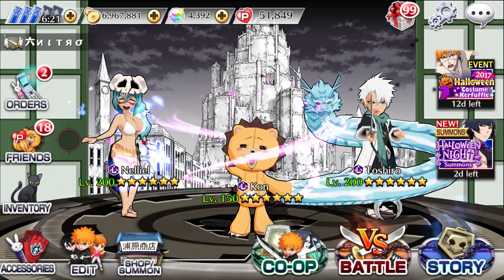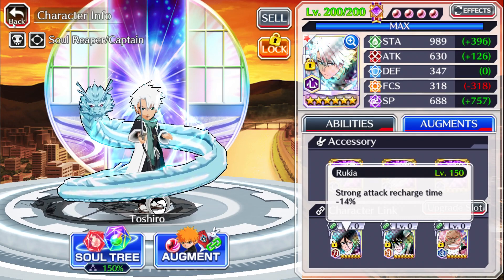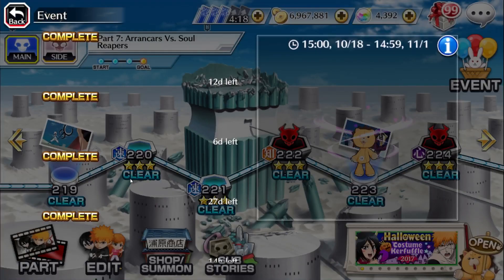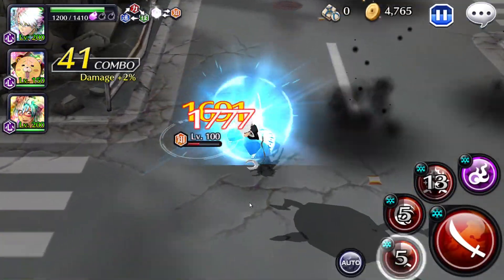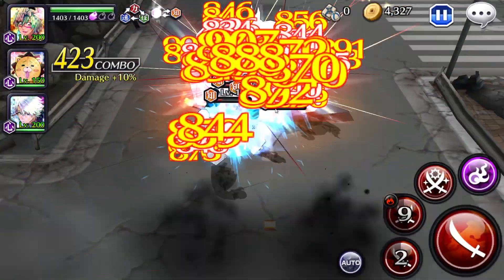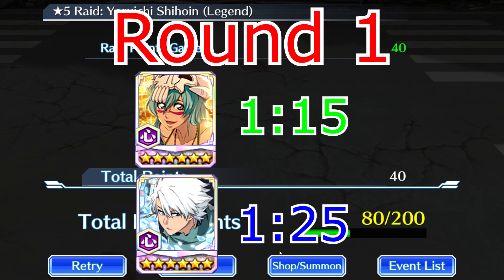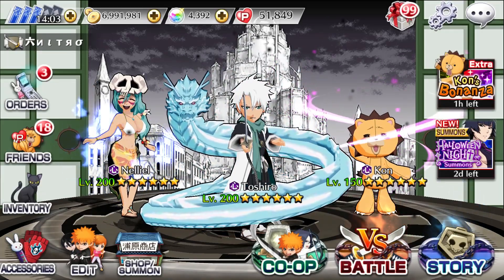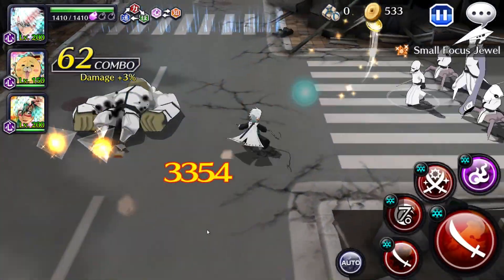FB TOSHIRO vs SS NEL•MAX SP•MAX ATK•LIVE RACE•FULL ANALYSIS•WHO'S BETTER?!•Bleach Brave Souls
Yoooo what's up guys it's ya boi Nitrostorm here and we're back with a BIG video! I hope you watch it to the end as I believe it's very informative and it's something you'd enjoy watching! In this bleach brave souls video we will be looking into fb toshiro and ss neliel as they are both arrancar killers with a very similar skillset, who's better?

PLS check out for all your informative needs regarding Bleach Brave souls! They put a lot of hard work into it and I hope you find it as useful as I do. Image of the small character cards from this website!